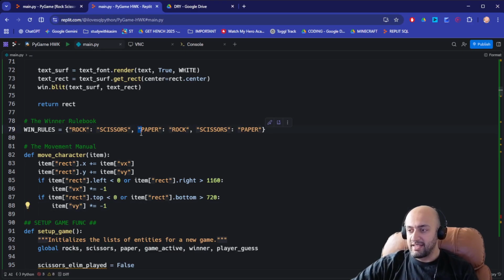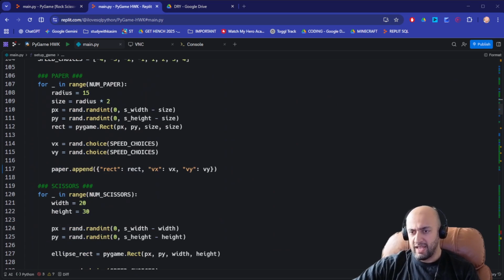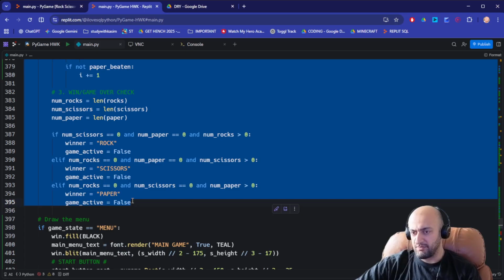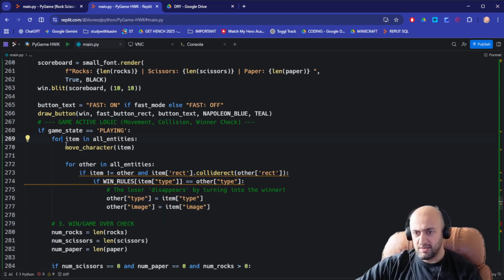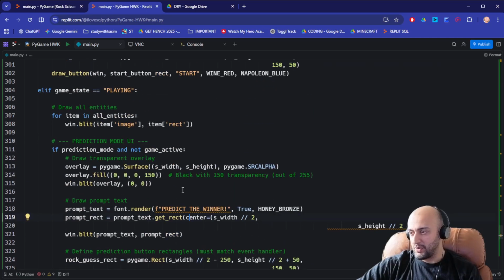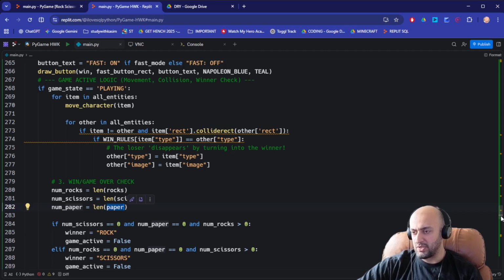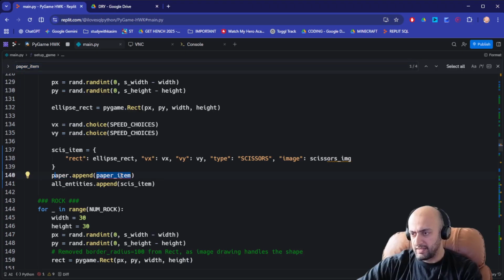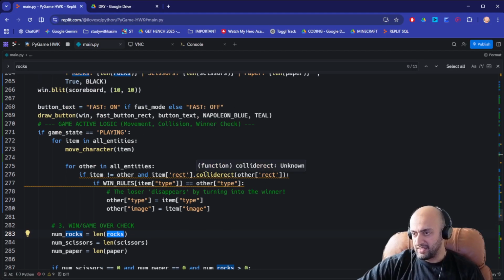PyGame: Refactoring to Avoid DRY